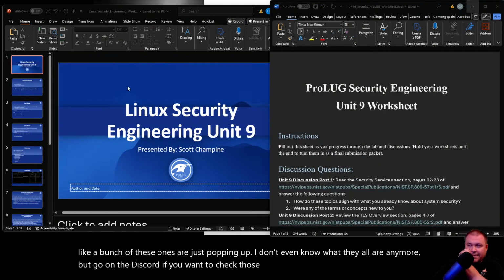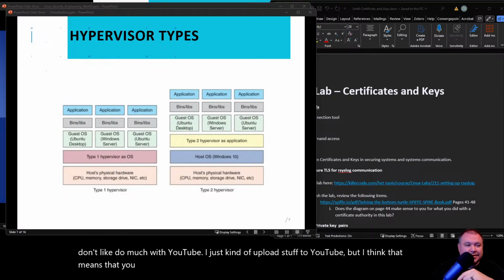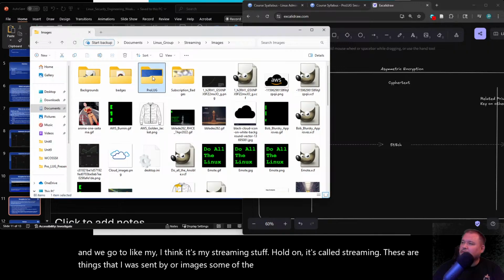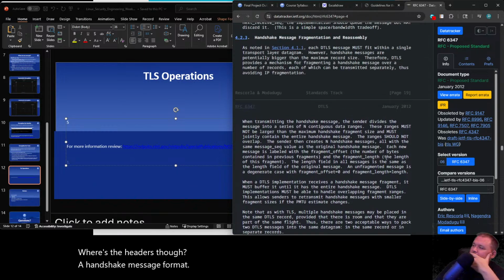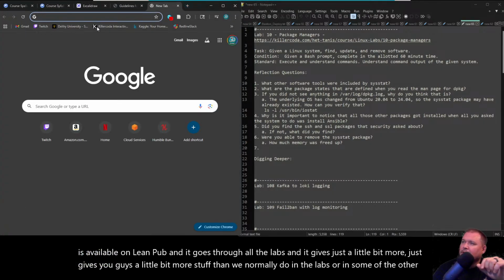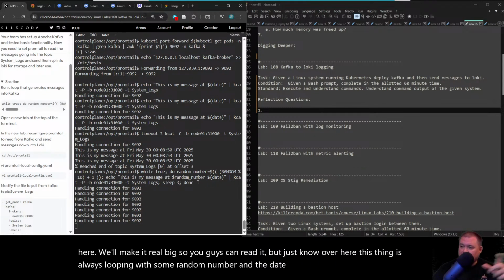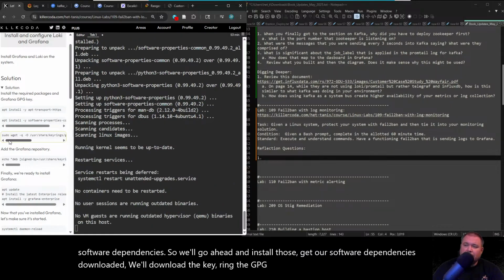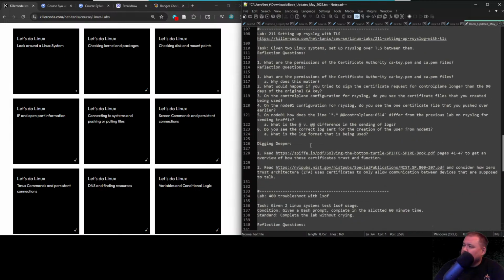Linux Security Engineering topics. Skills to get the job in Linux Administration.